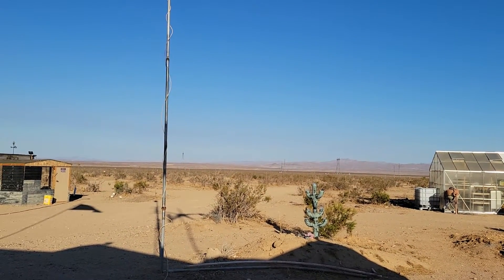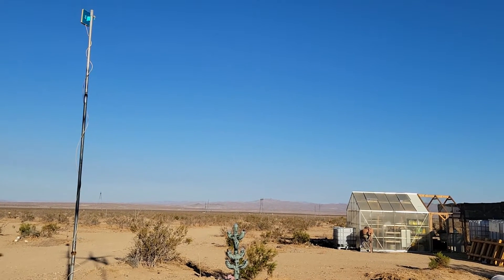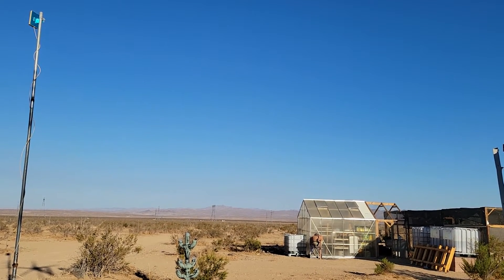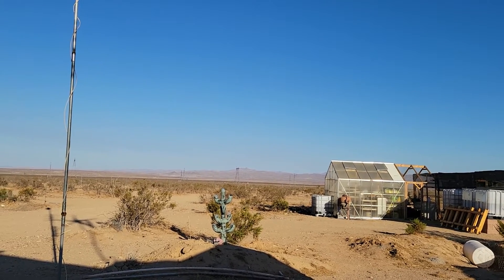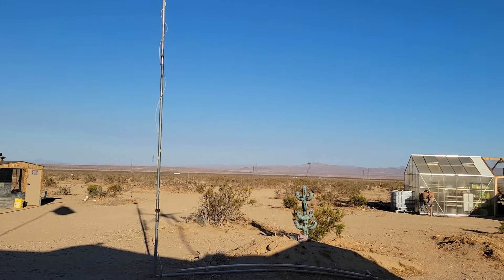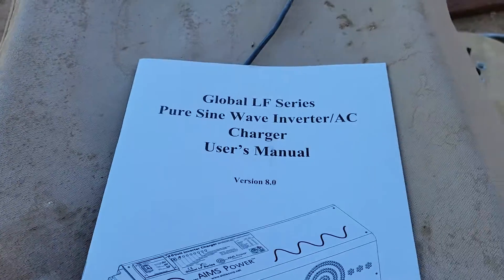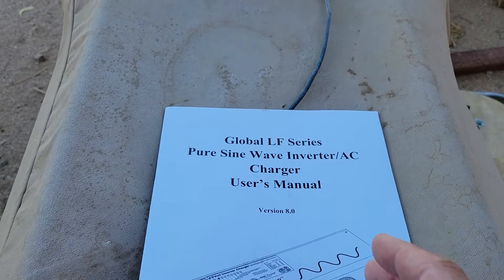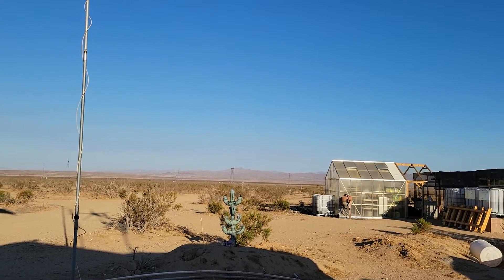AIMS 4K SPLIT PHASE LF 240V INVERTER INFO, Oct 2, 2021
A few SHOUT OUTS, then discussion on connecting a generator through the AIMS inverter vs. transfer switch for wind and solar power input.
a link to AIMS 4000 SP 12V: